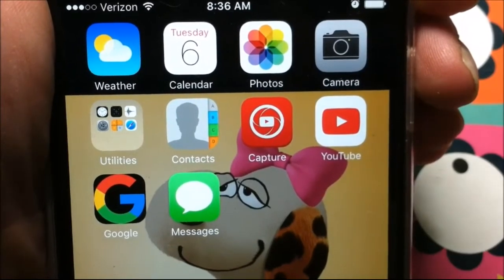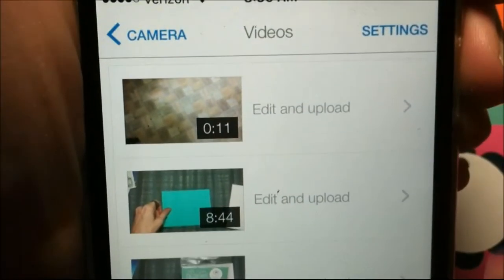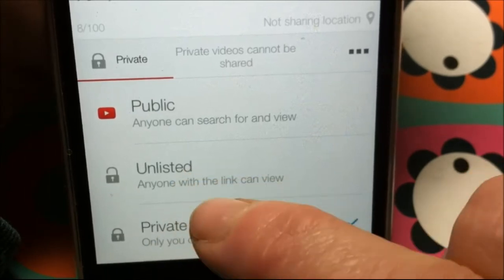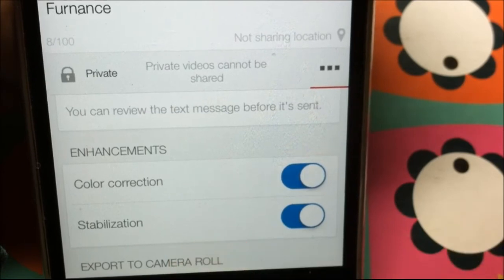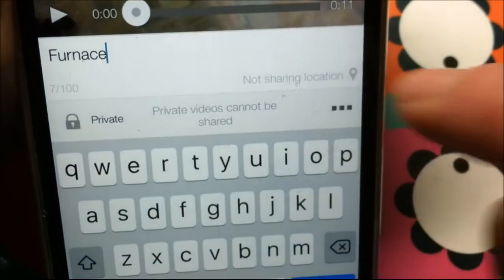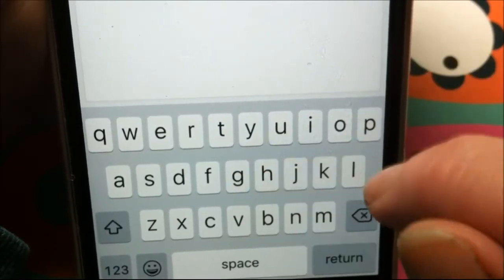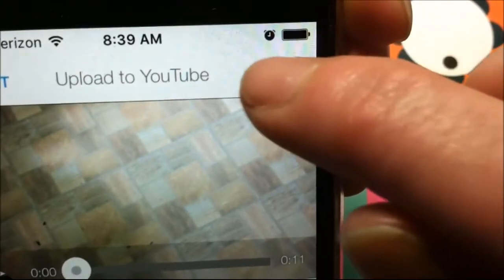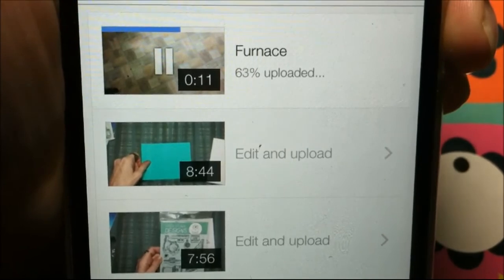Upload faster to youtube with the capture app how to tutorial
How to upload videos faster to youtube from your iPhone using the capture app. Easy not complicated. I show how to turn off stabilization in the capture app so videos are not wobbly jello like background